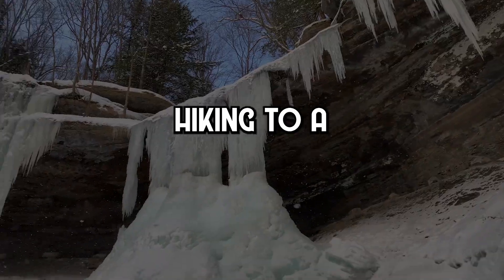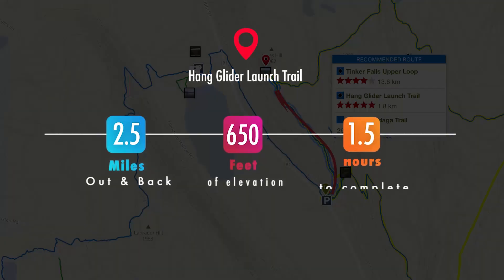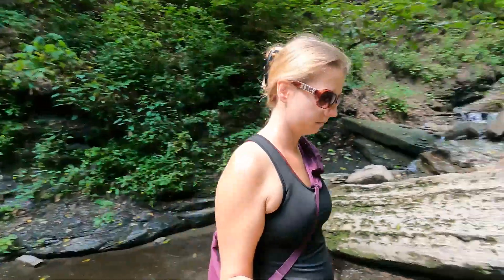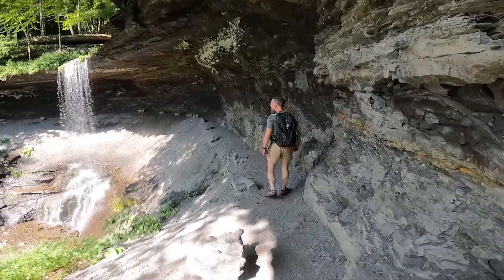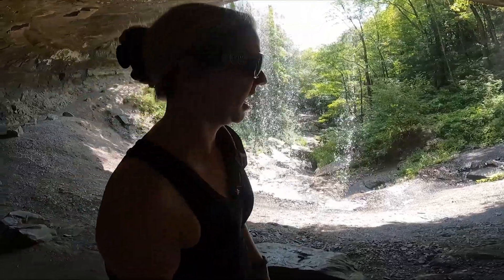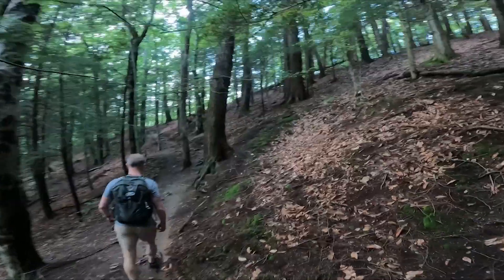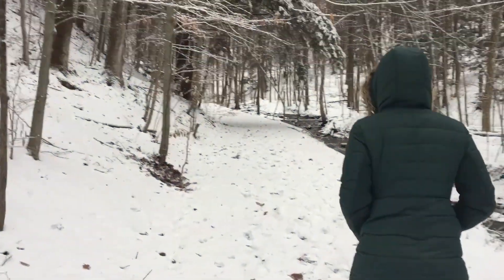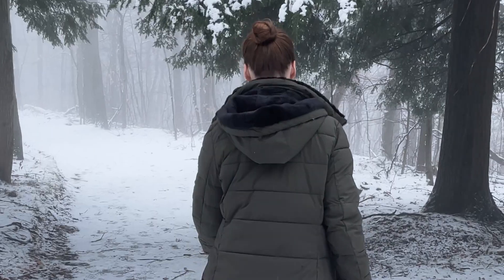SECRET 🤫Finger Lakes Waterfall | Things to do in New York State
Tinker Falls is the BEST🤫 kept secret of the Finger Lakes! This little waterfall is a GEM 💎to hike all seasons, for everyone, and offers instant gratification with an easy waterfall hike.

There's an awesome scenic viewpoint that requires some work to get to, and is part of a larger system of trails that would let more experienced hikers spend the whole day there for great exercise.

Tinker Falls is also in the Labrador Unique area, and nearby a number of farm-to-table breweries to fuel up at afterwards. We recommend Heritage Hill Brewery!

►HIKE INFO
Trails: Tinker Falls Trail + Hang Glider Launch Trail
Tinker Falls Trail

0:00 – Intro + Trail Info
0:54 – Tinker Falls Trail Hike Begins
2:10 – Waterfall
3:42 – Hang Glider Launch Trail
4:13 – Scenic View Point
4:51 – Tinker Falls in Winter